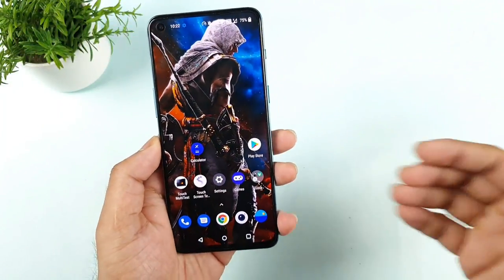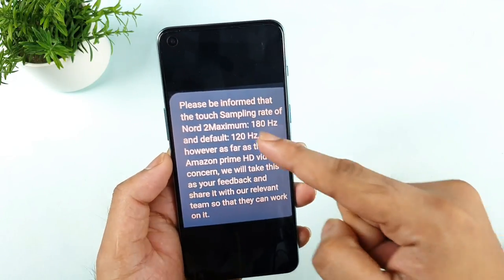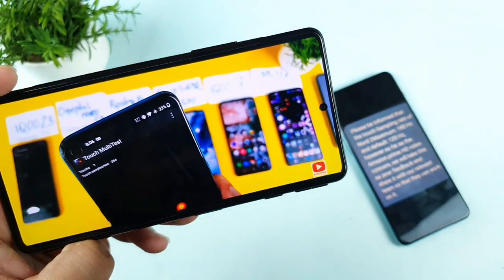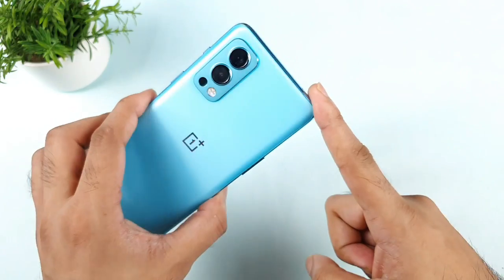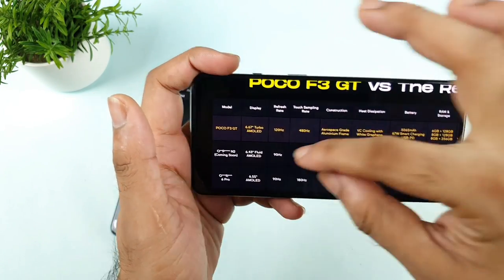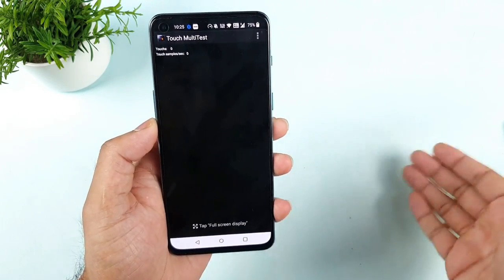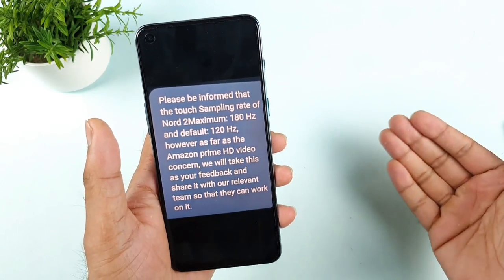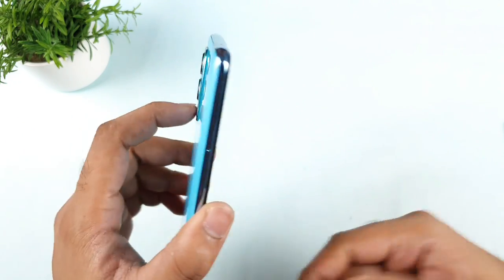Oneplus Nord 2 180hz touch sampling rate issue but default 120hz🔥🔥🔥